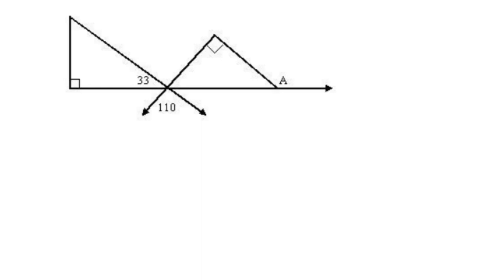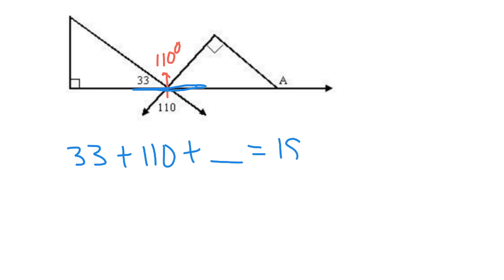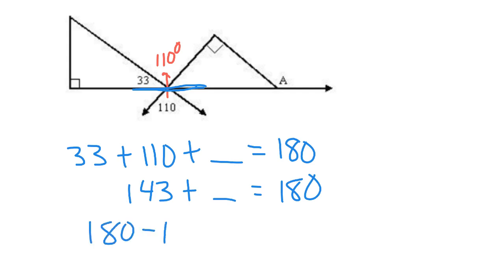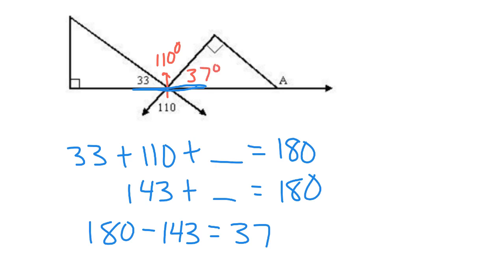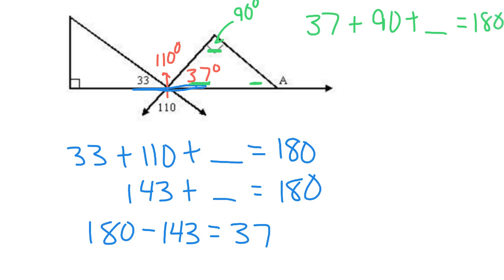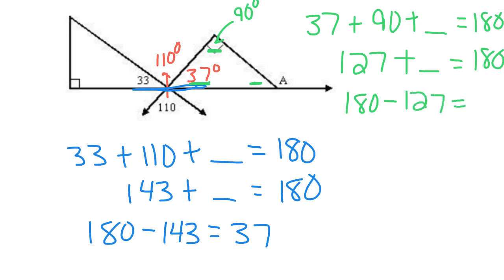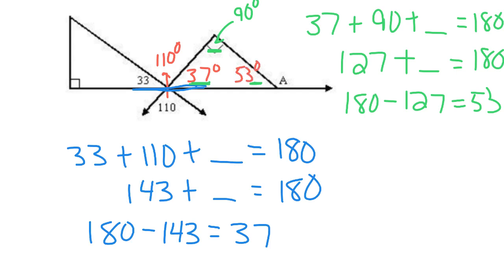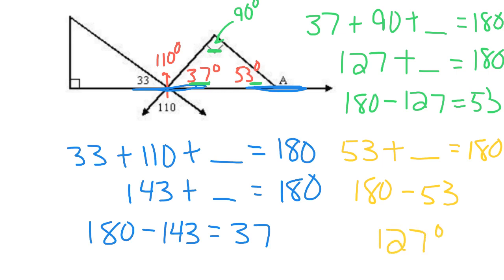Complementary and supplementary angles #3